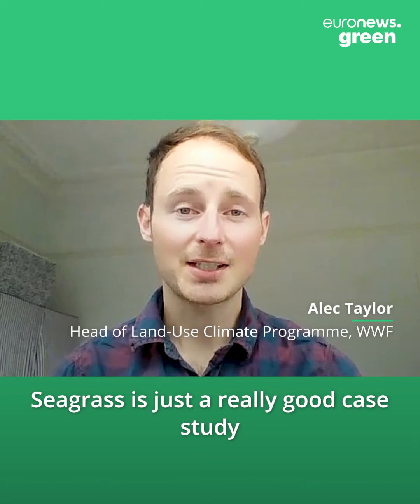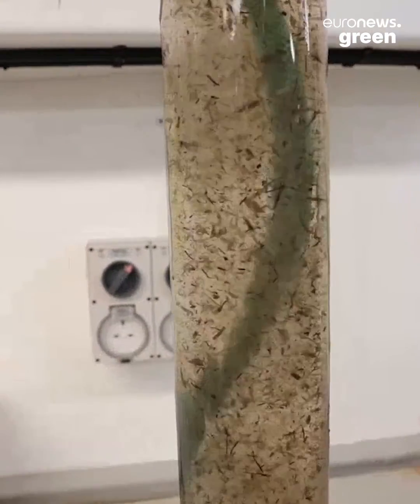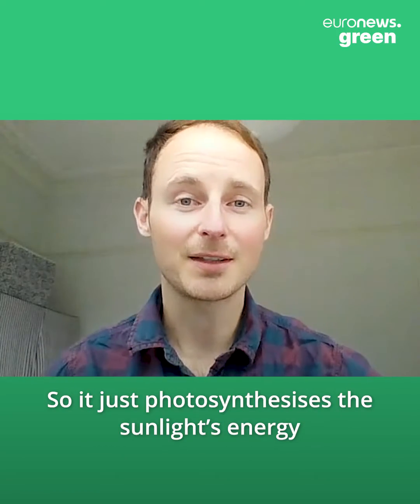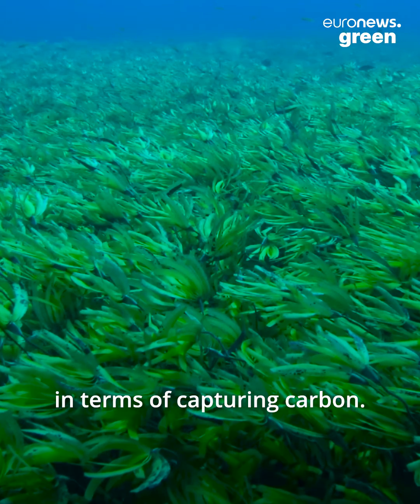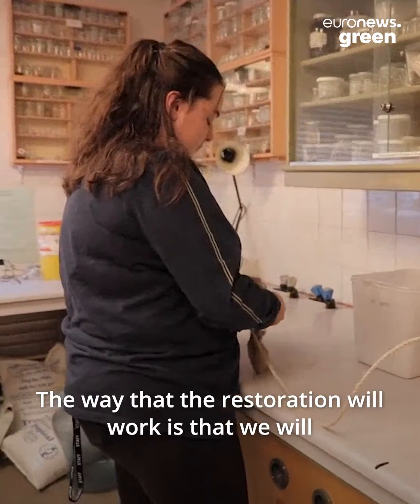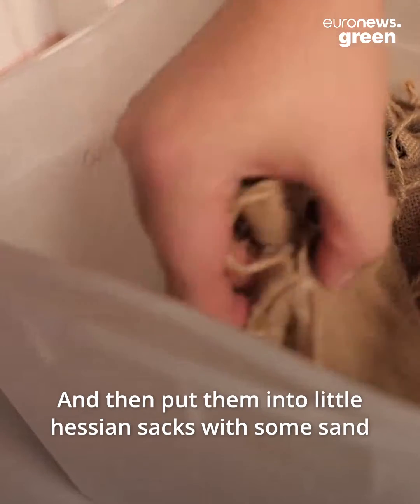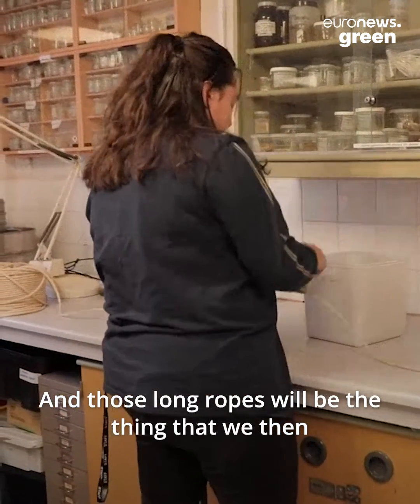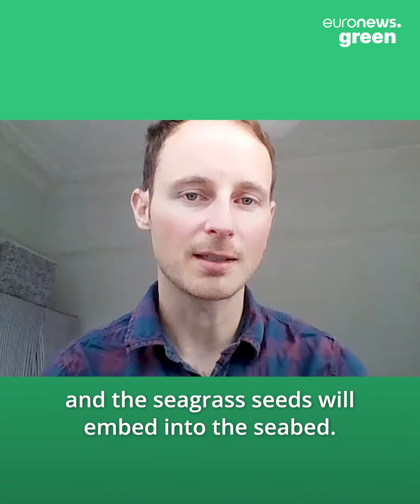Seagrass: The plant that removes carbon 30 times faster than a rainforest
New research has uncovered the transformative power of seagrass, a photosynthesising plant that can remove carbon 30 times faster than a rainforest.